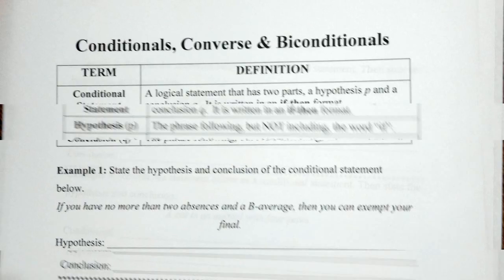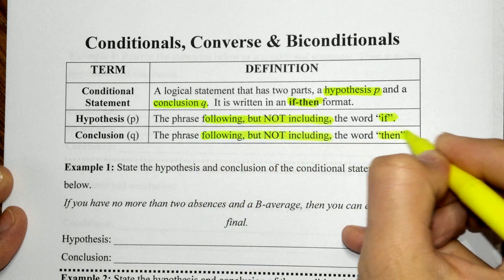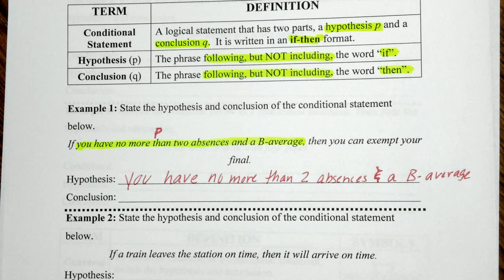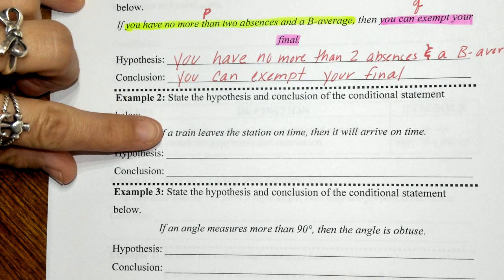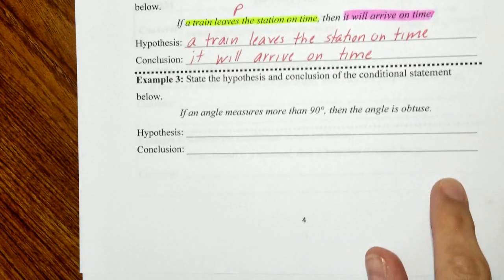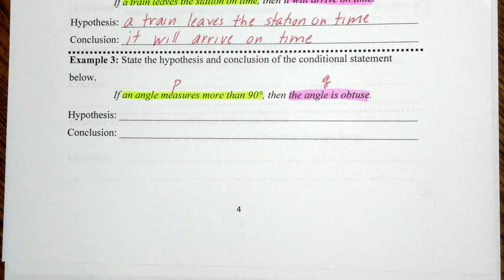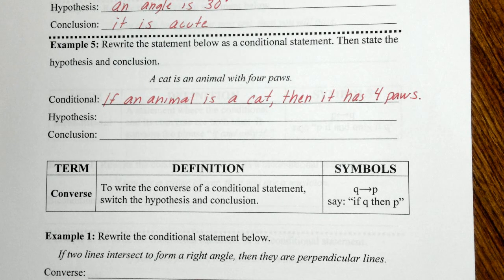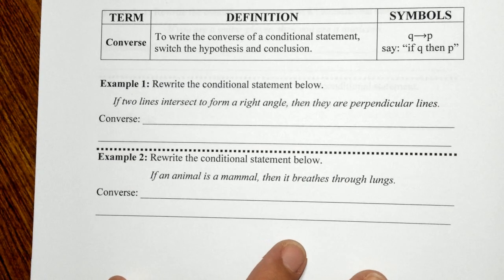Video 02 - Conditional Statement, Converse, & Biconditional